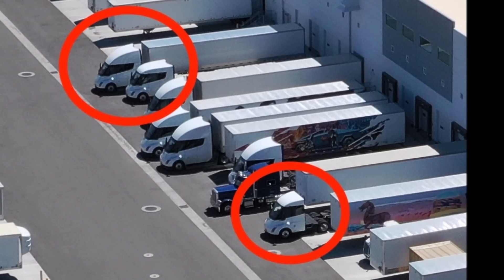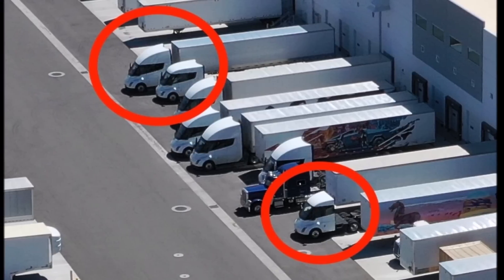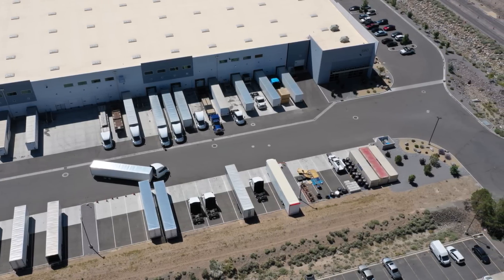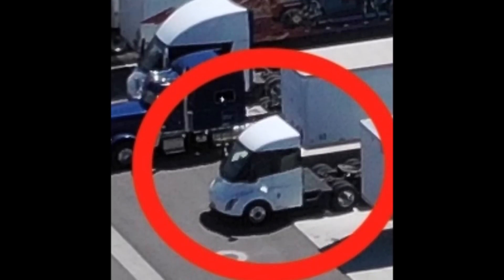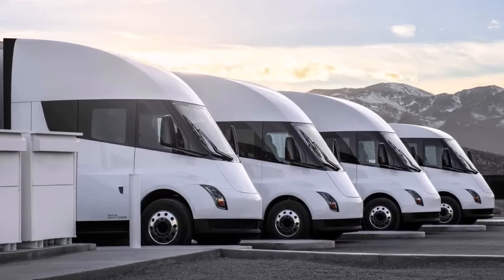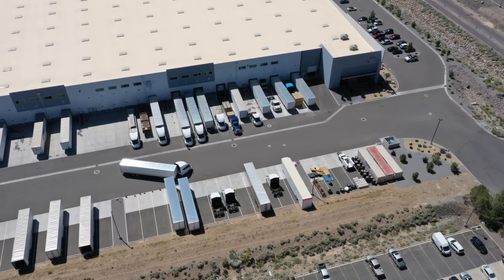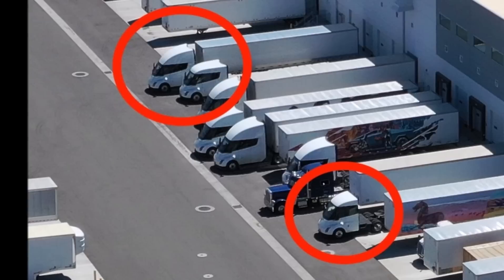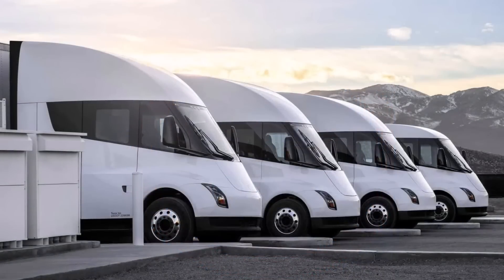Tesla Semi Has 3 Different Versions Parked At Giga Nevada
Hours ago one Tesla blogger spotted three different trims of Tesla Semi trucks. Tesla Semi truck sightings are becoming increasingly common, and the latest batch of sightings at Giga Nevada has revealed three new versions of the electric semi truck.

The images, tweeted by Tesla blogger OttoPilot, show three different Tesla Semis with different cab sizes and wind deflectors. One of the trucks is a short-cab model with a low wind deflector, which is likely intended for use as a yard truck. The other two trucks are longer-cab models with higher wind deflectors, which are more likely to be used for long-haul trucking.

The short-cab Tesla Semi is particularly interesting, as it could be a sign that Tesla is planning to offer a more affordable version of the truck. The yard truck market is a large and growing market, and Tesla could potentially capture a significant share of that market with a more affordable short-cab model.

The longer-cab Tesla Semis are also interesting, as they could be a sign that Tesla is planning to offer different versions of the truck with different ranges. The higher wind deflectors on these trucks could be designed to improve aerodynamics and range.

It's also possible that the three different Tesla Semis spotted at Giga Nevada are simply different fairings that can be attached to the same truck. This would allow Tesla to optimize the aerodynamics of the truck for different applications.

Whatever the case may be, the three new versions of the Tesla Semi spotted at Giga Nevada are a sign that Tesla is continuing to develop the truck and is getting closer to production. We can expect to see more of these trucks in the coming months, and we may even get a more formal unveiling from Tesla in the near future.

What do the different versions of the Tesla Semi mean for the trucking industry?

The different versions of the Tesla Semi could have a significant impact on the trucking industry. The short-cab model could be a major disrupter in the yard truck market, while the longer-cab models could offer longer ranges and more flexibility for long-haul trucking.